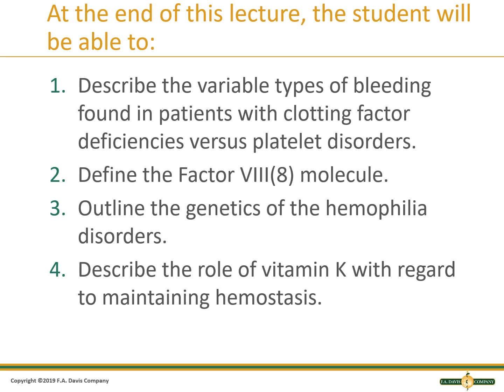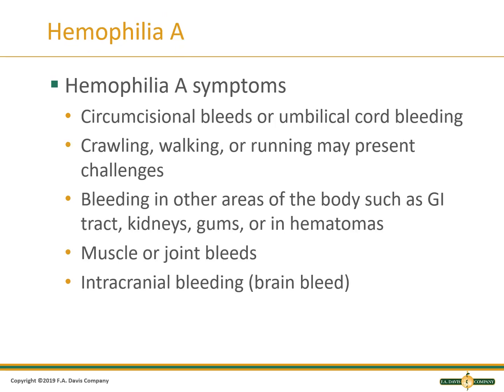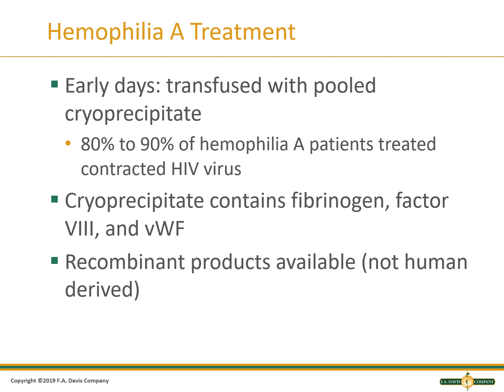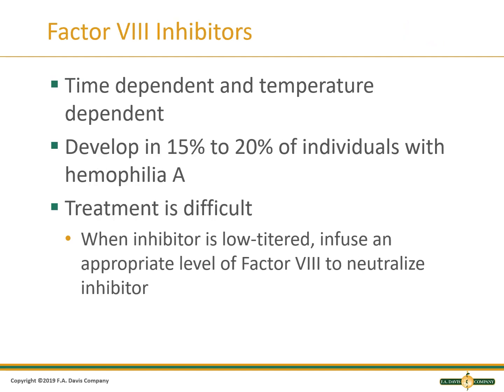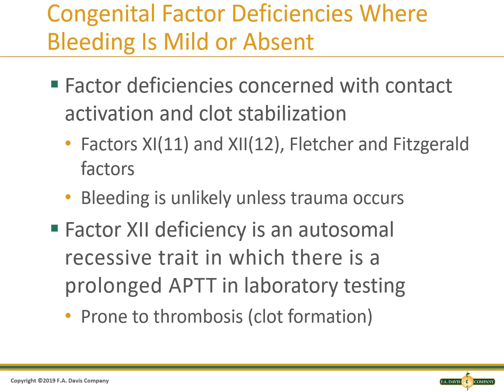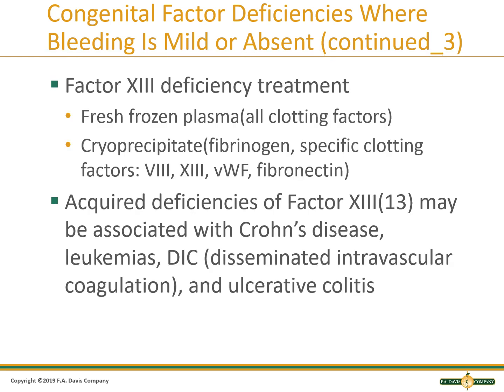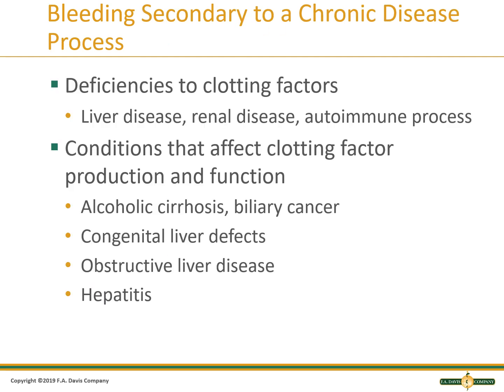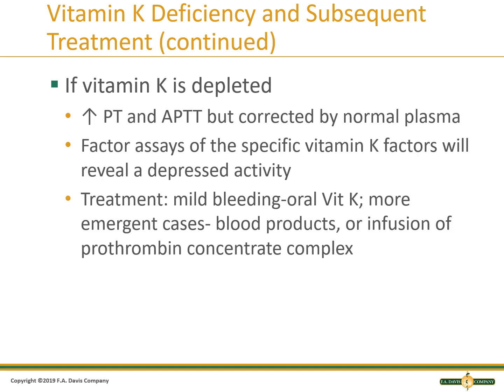Hem I - Chapter 17: Defects of Plasma Clotting Factors